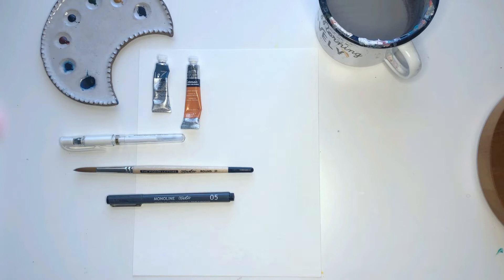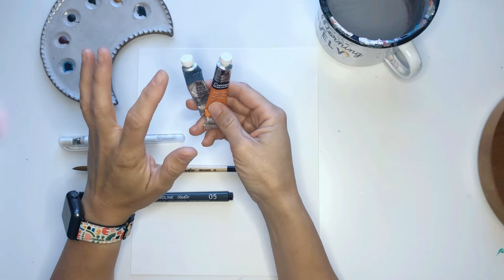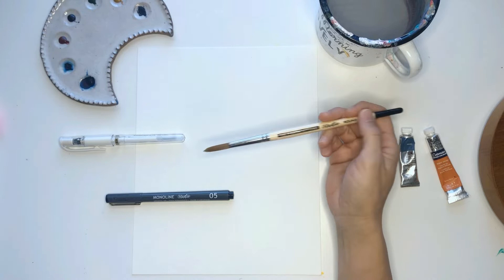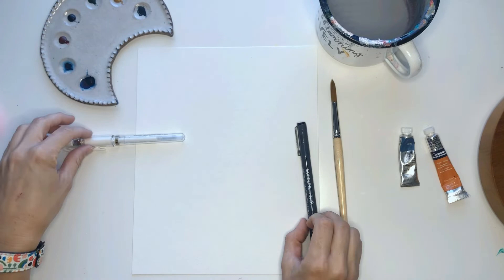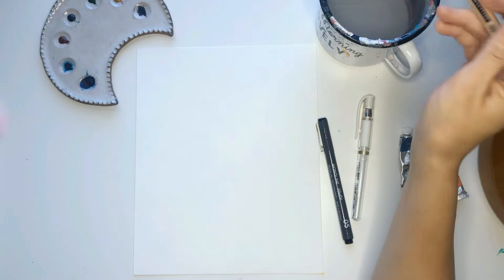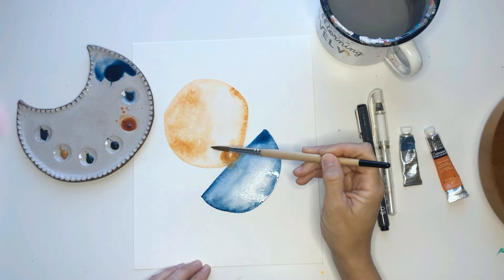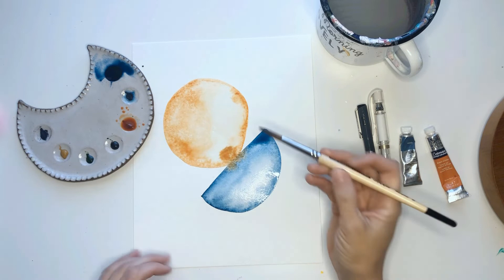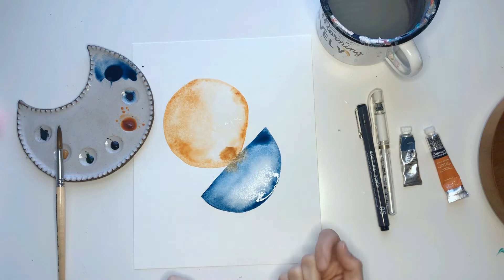Minimalist Abstract Painting Tutorial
Julie (@harp_and_crow) is back today with some more beautiful abstracts. She'll be walking you through an easy step-by-step painting tutorial that will leave you with a stunning abstract piece to hang on your wall.

Grab your brushes and let's paint along!

Let’s connect!